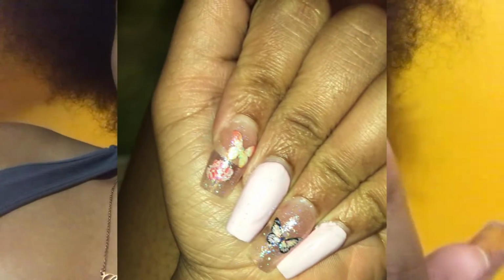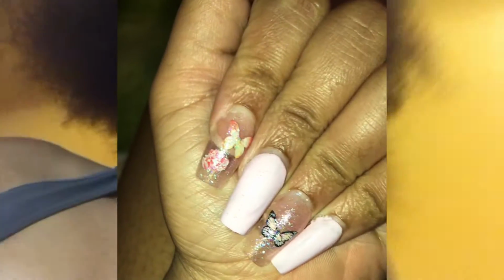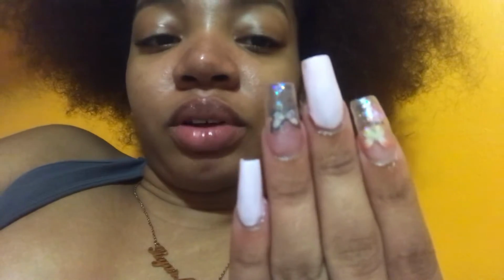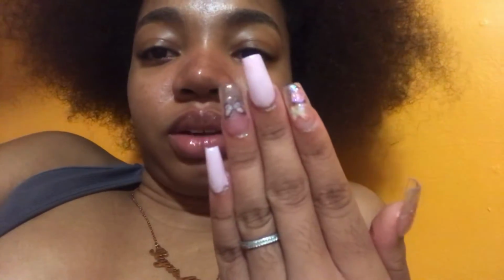VLOGMAS DAY 10: I Got My Nails Done! | The SugarMilk Show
In today's vlog I got my nails done! It's been a long time since I got my nails done, and my sister started doing her own acrylic nails, so today she did mine! I think they're super cute! I hope you all enjoy and stick around for the rest of Vlogmas!

Robin Hustin x TobiMorrow - Light It Up (feat. Jex)
Asketa & Natan Chaim x Requenze x M.I.M.E -Warriors